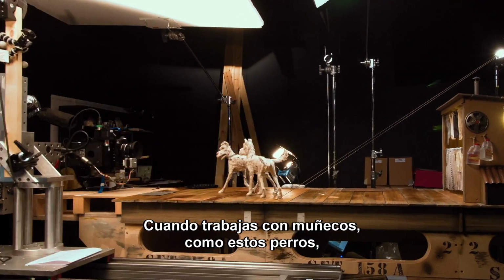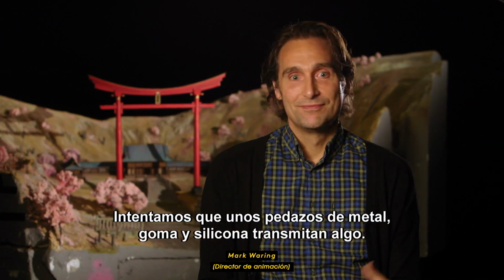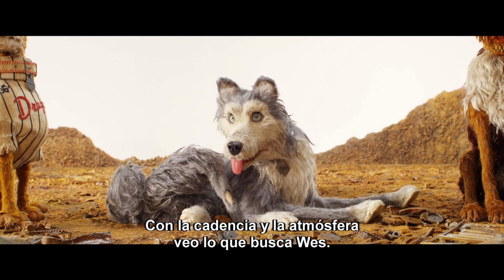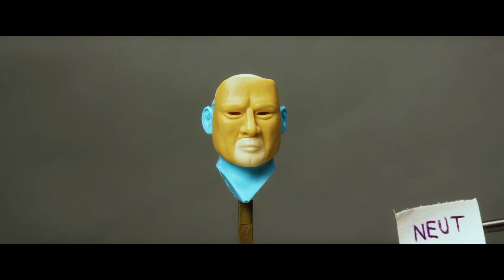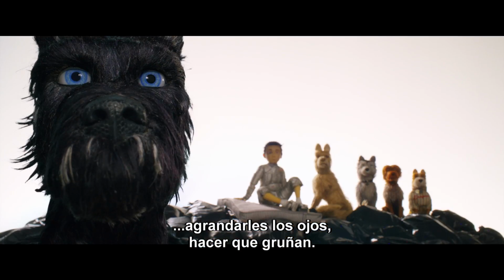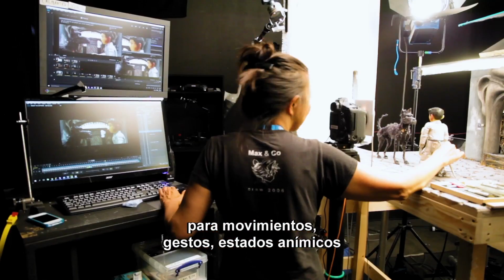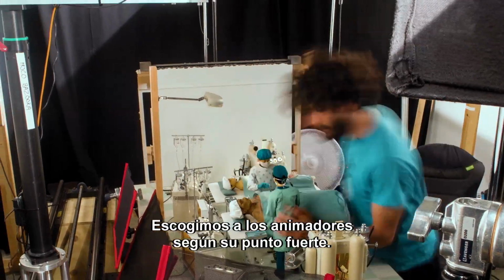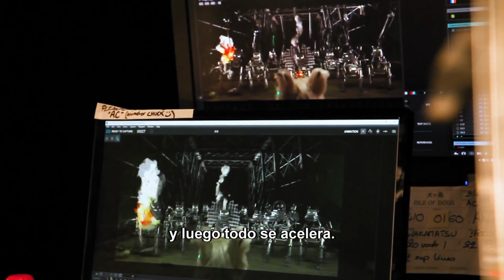Así se hizo 'Isla de perros', de Wes Anderson | FOTOGRAMAS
Making of sobre el trabajo de los animadores en 'Isla de perros', la nueva cinta de Wes Anderson que llega a los cines el próximo 20 de abril

En este canal encontrarás la mejor selección de vídeos sobre las películas en cartelera, actores, series…